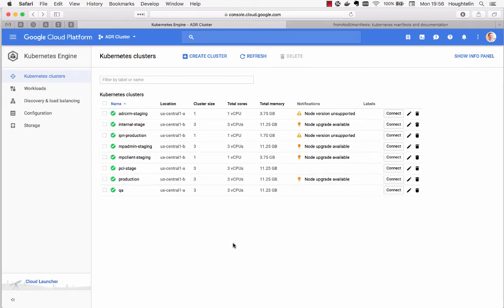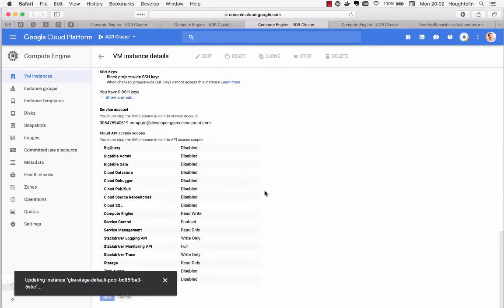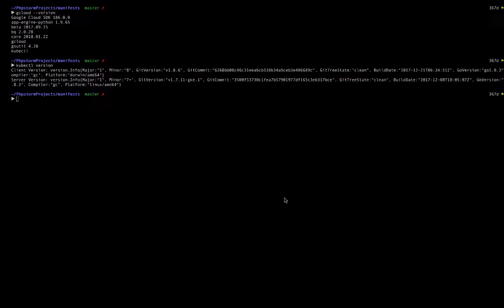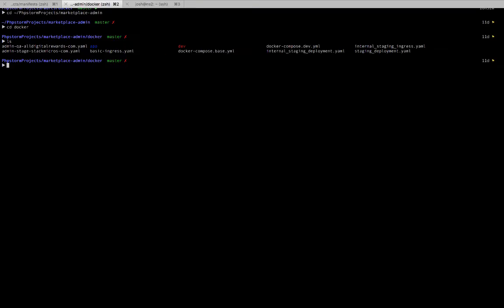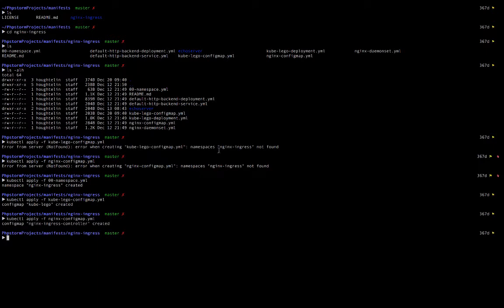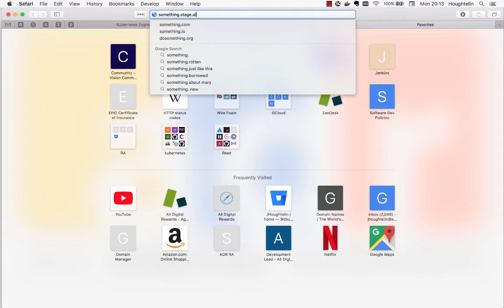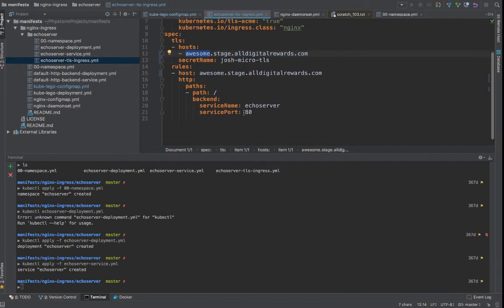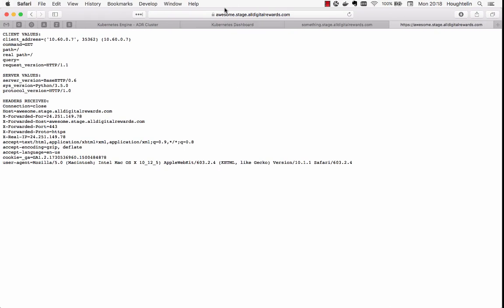Lets encrypt on Google Cloud Kubernetes in 10 minutes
A 10 minute walk through on setting up a kubernetes cluster and deploying a web service with ssl installed using kube-lego with nginx ingress controller and letsencrypt on google cloud platform.